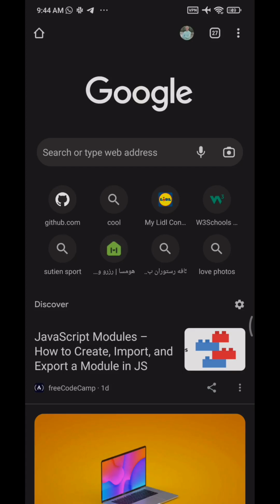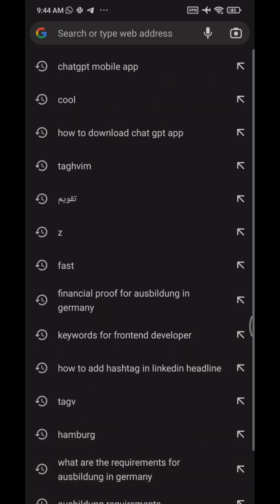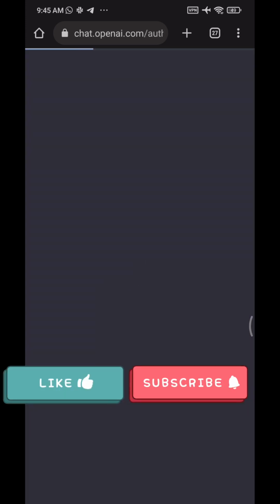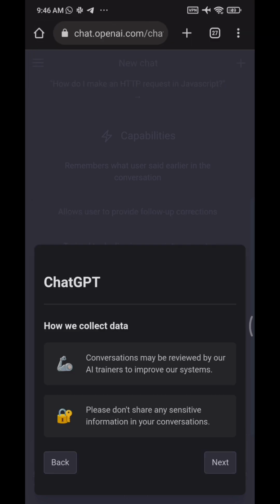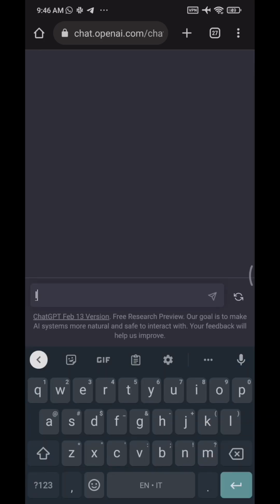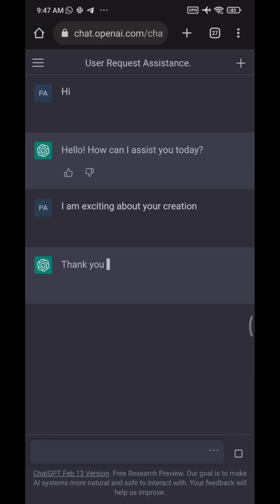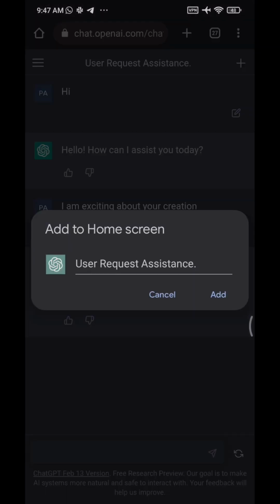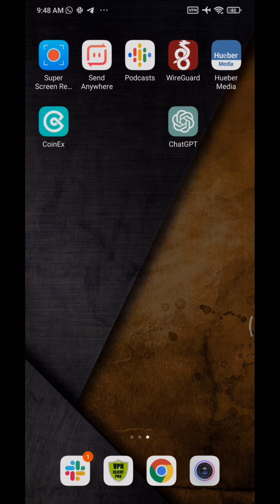Chatgpt Mobile App Download and How to Use It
ChatGPT doesn't have an official app but I will show you how to download the mobile app shortcut and how to use it.